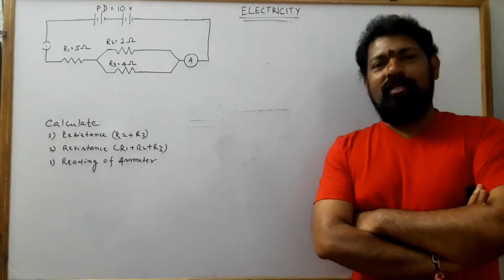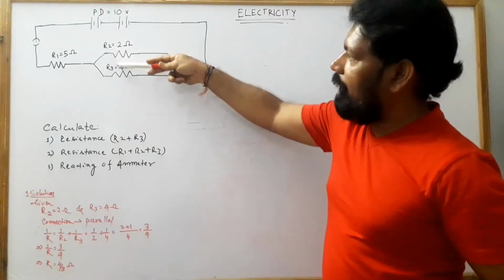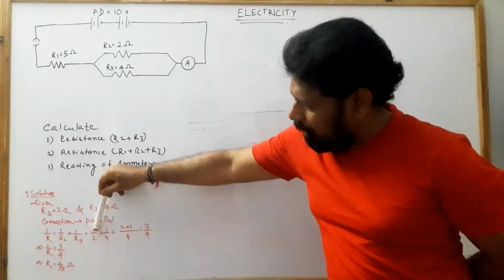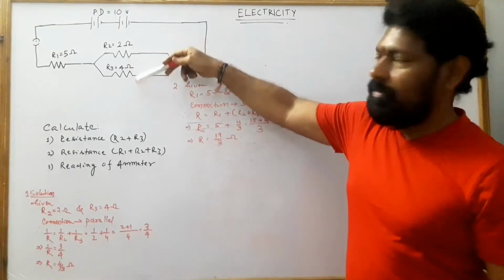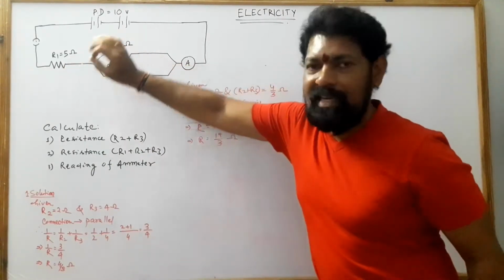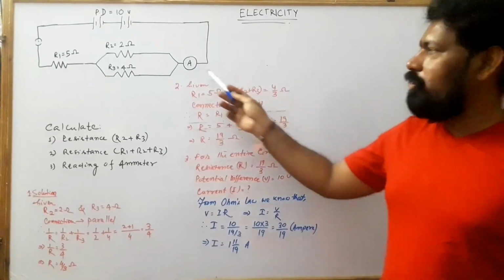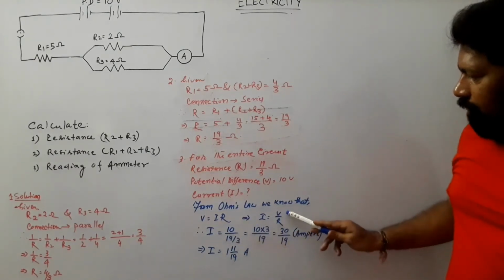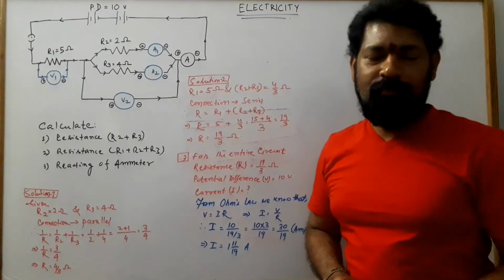Electricity Video - 05 || PTS ONLINE